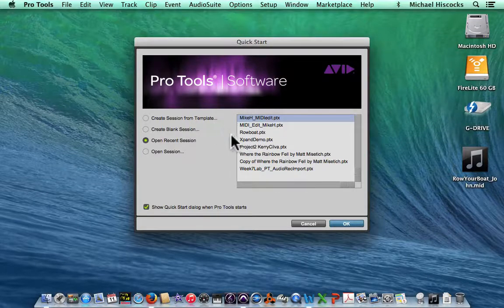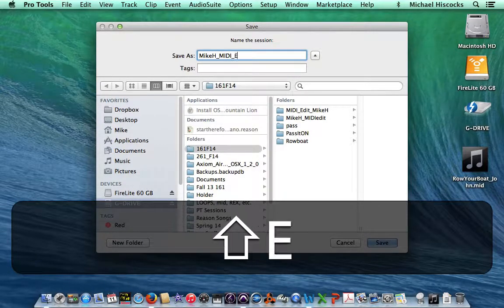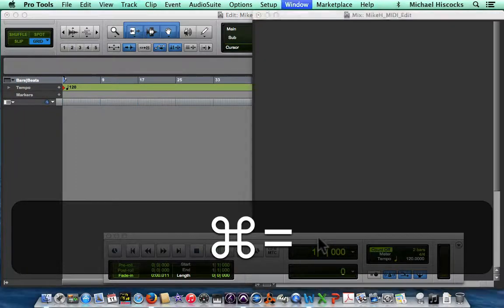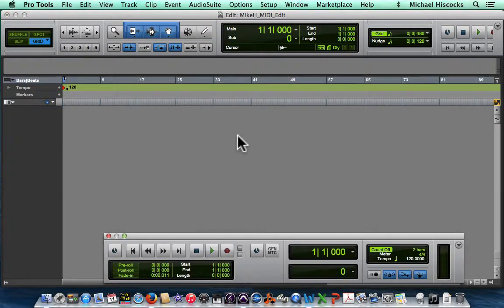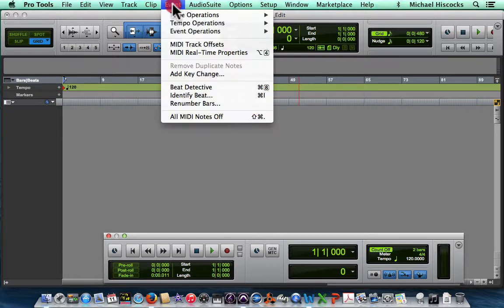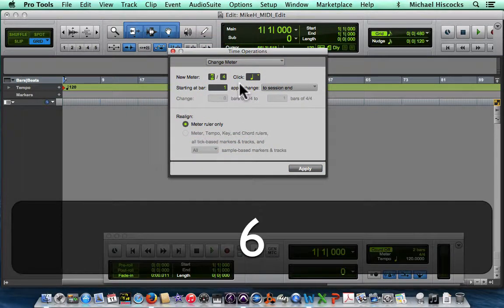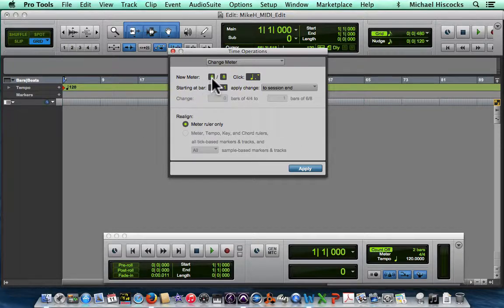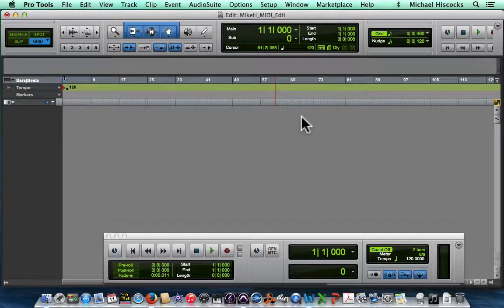MIDI Edit 1 METER